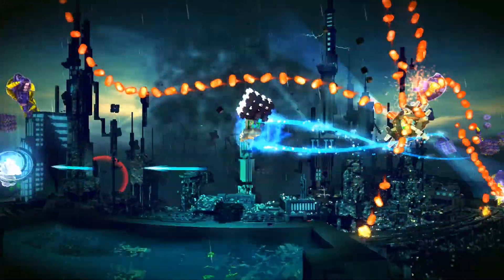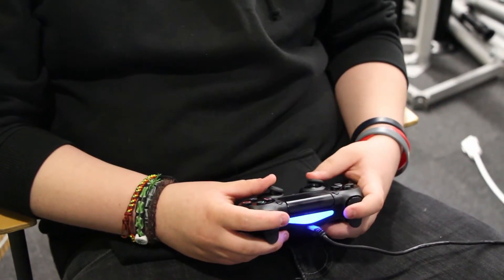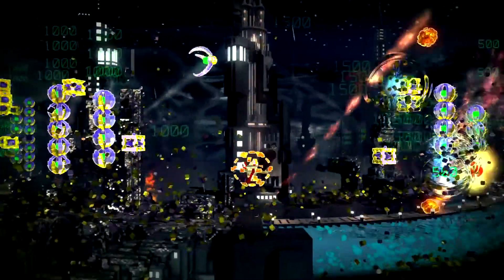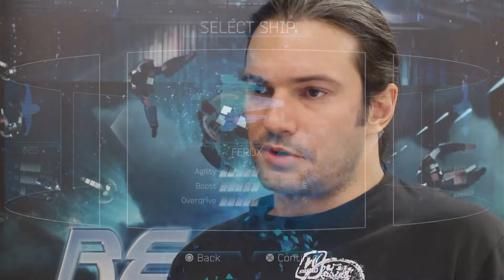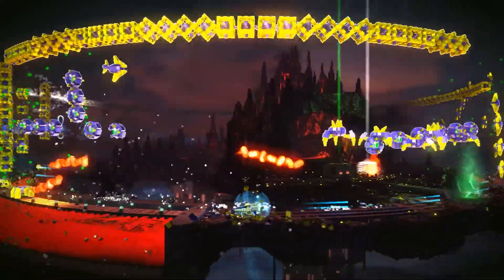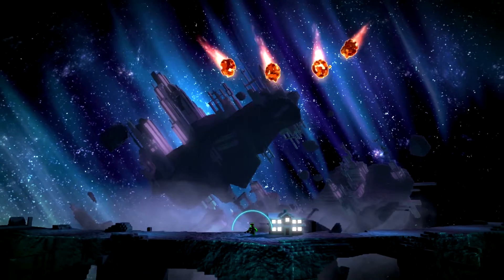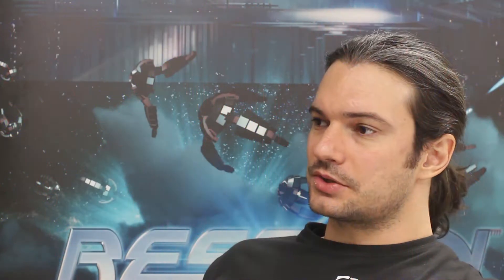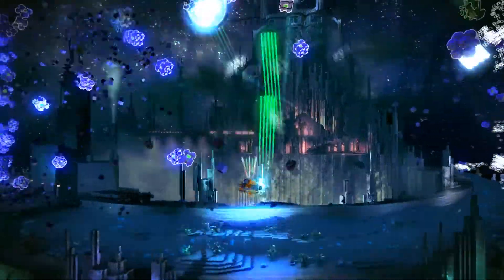Resogun Post Mortem Part 2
The second and last part of the RESOGUN post-mortem is here. Lead programmer Harry Krueger focuses on the reasoning behind the two expansions (Heroes & Defenders) and all the free patches.